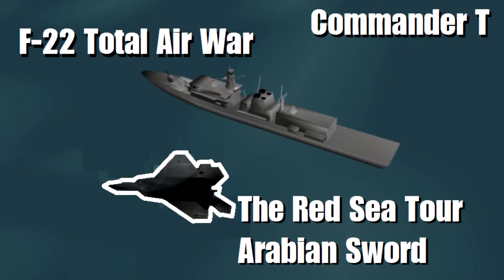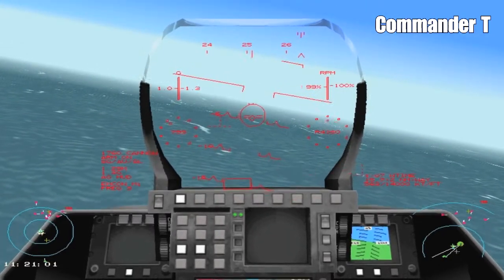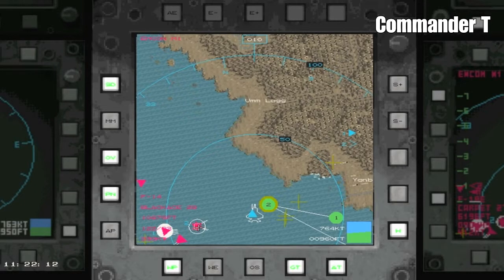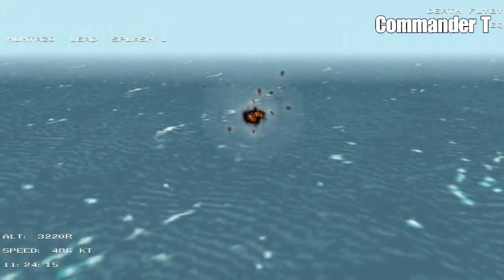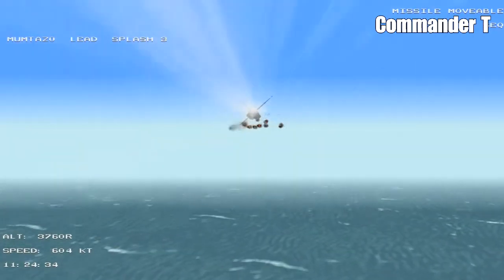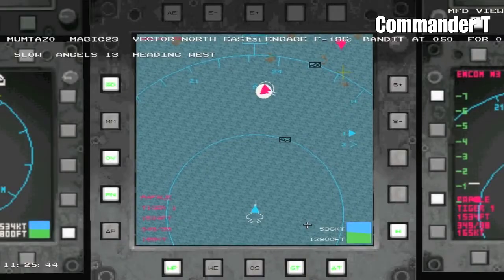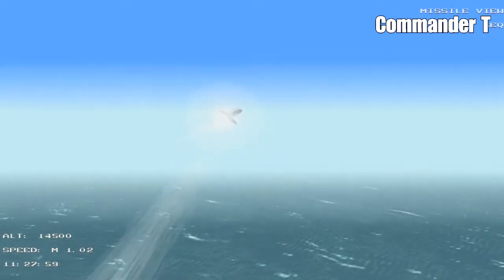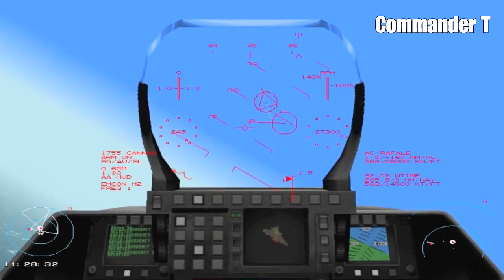F22 Total Air War TAW Arabian Sword 720HD [Episode 8]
***In High Definition 720HD**

A Let's Play video, flying the F-22 stealth fighter, in the combat flight simulator "F-22 Total Air War" by Digital Image Design. We play the "Arabian Sword" in the Red Sea Tour.